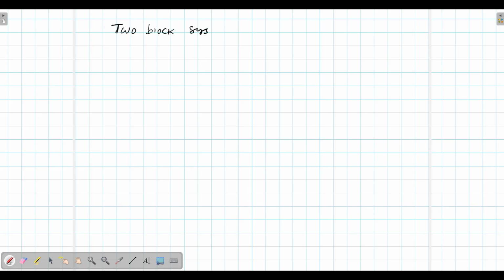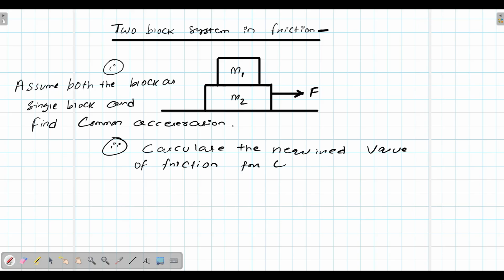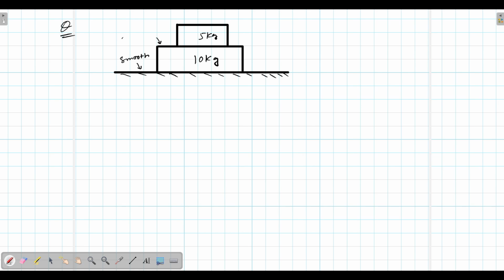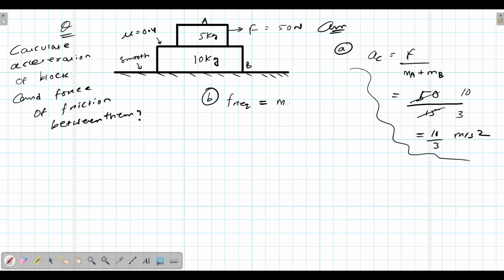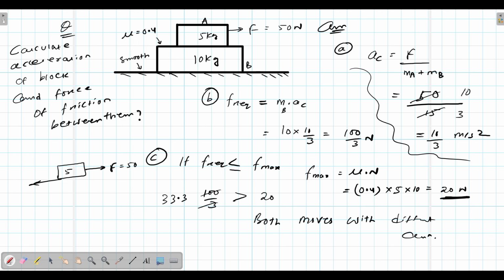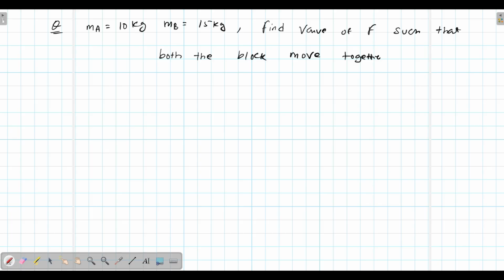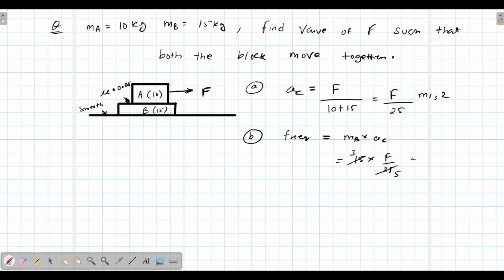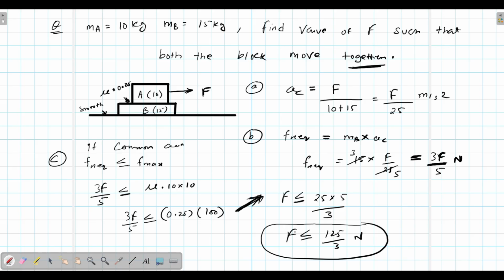TWO BLOCK SYSTEM NUMERICAL FRICTION || CLASS 11TH PHYSICS || NEET || JEE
TWO BLOCK SYSTEM CONCEPT

TWO  BLOCK SYSTEM NUMERICAL